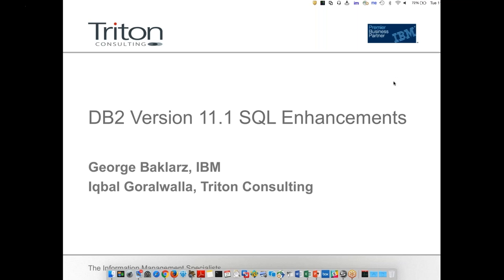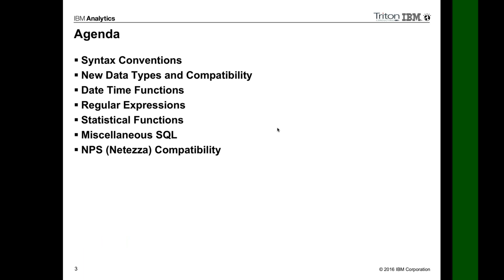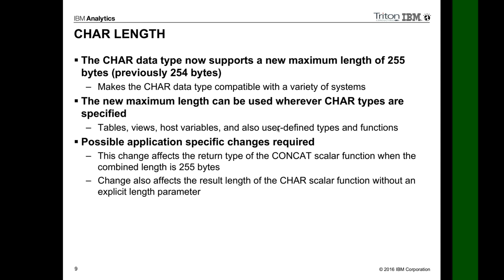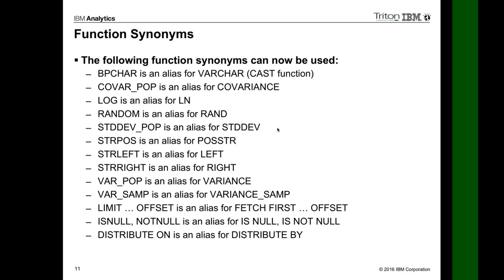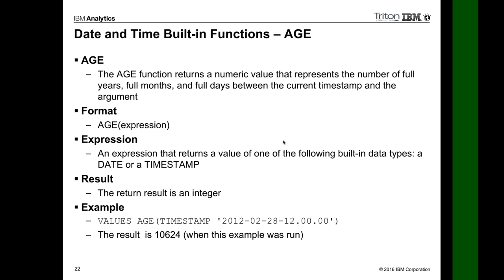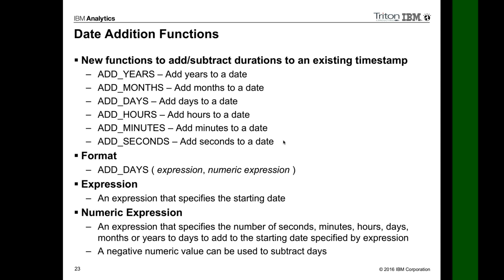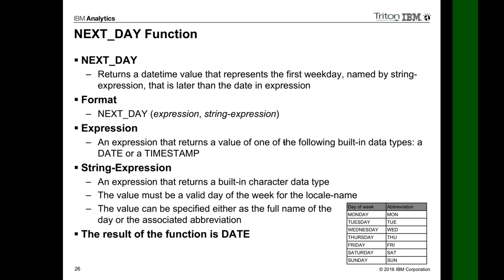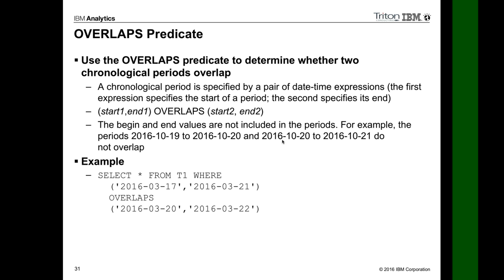DB2 for LUW V11 1 SQL for the Converted New DB2 syntax that makes it easier to port SQL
This session will take you through the list of SQL enhancements and how you can use them. Perhaps you will even be able to figure out what these features are useful for!